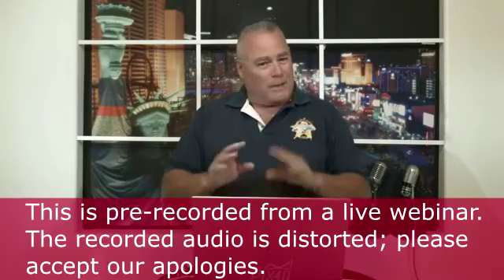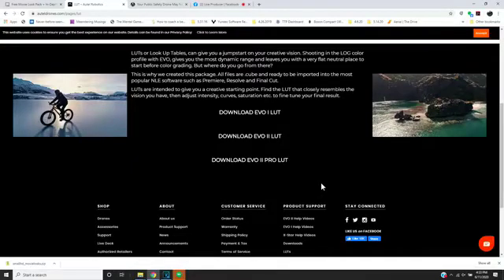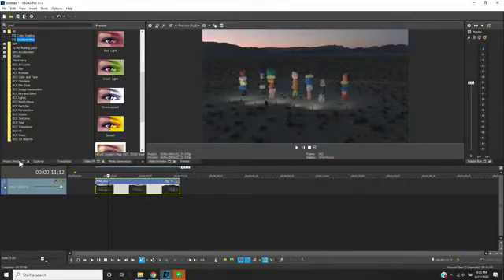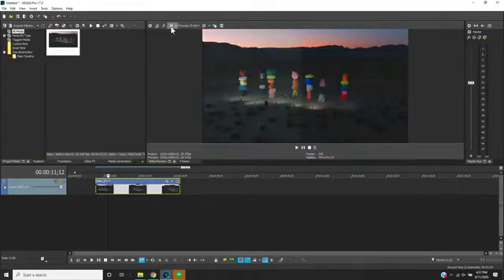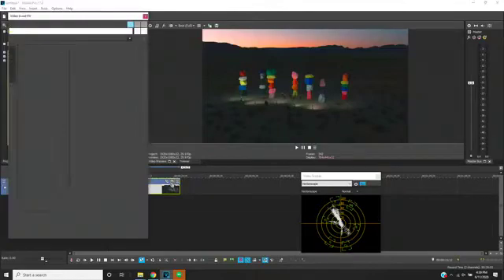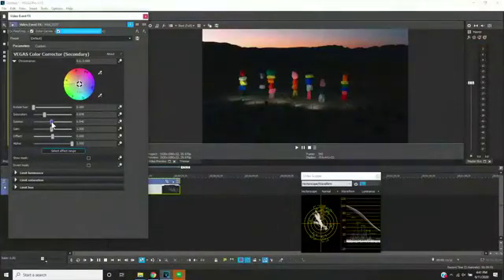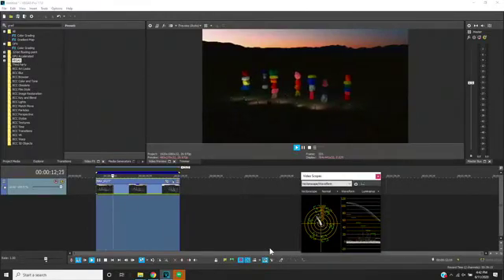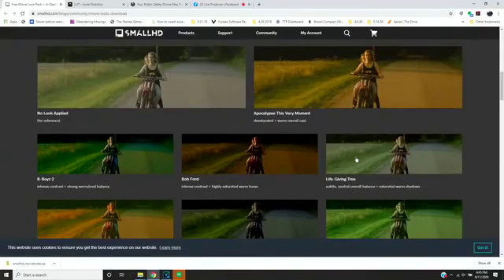LUTS (LookUpTables), A-Log, and Autel Evo II video files (EP35)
Join Douglas Spotted Eagle for a deep-dive on the Autel EVO II A-log and how to use LUTs.

Shooting in the LOG color profile with EVO II, offers the most dynamic range and allows you to begin post-production with a neutral project before color grading.

LUTs (Look Up Tables) are intended to give you a creative starting point. Using a LUT in post-production allows you to produce the final vision you have...adjust intensity, curves, saturation etc. to fine tune your final result.

If you have more questions, reach out!